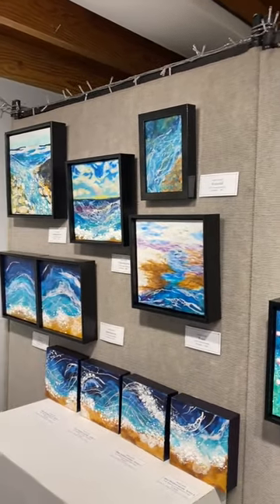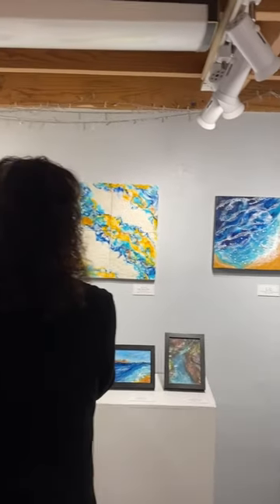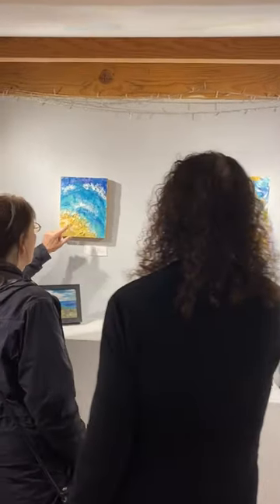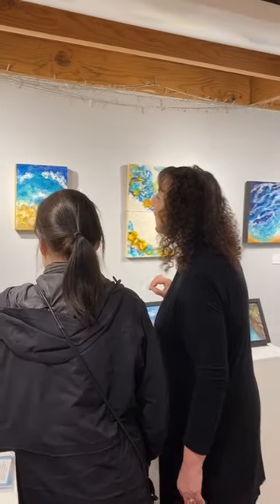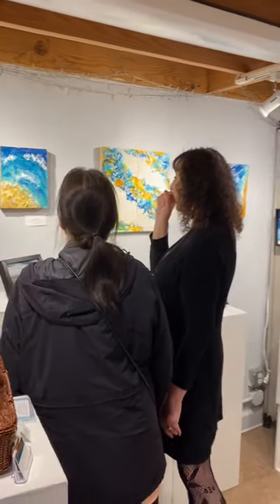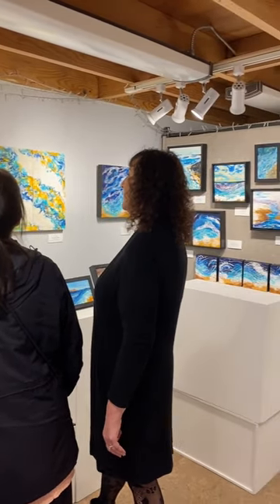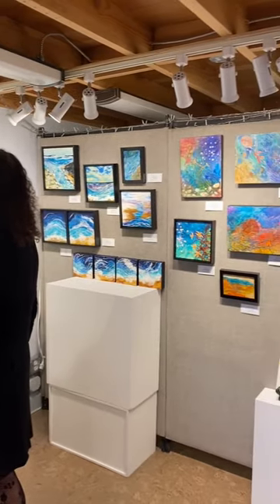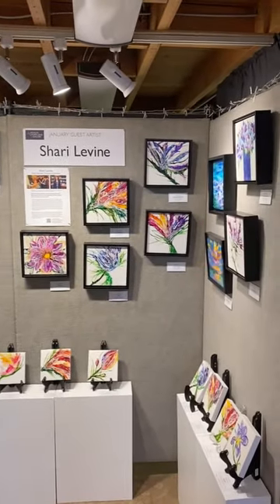Encaustic Show at the Artistic Portland Gallery